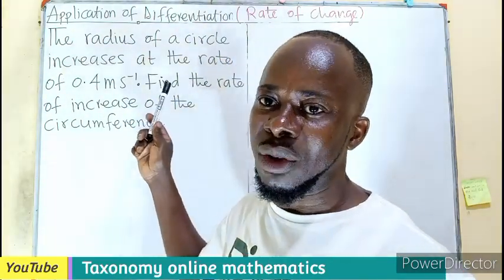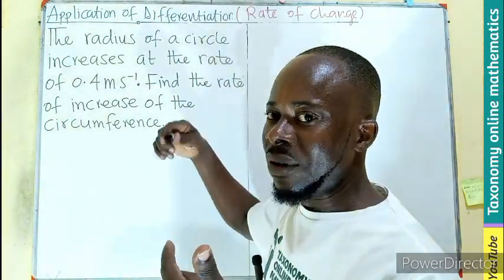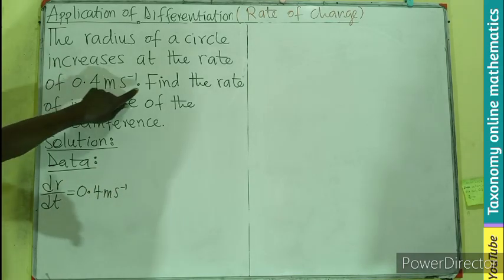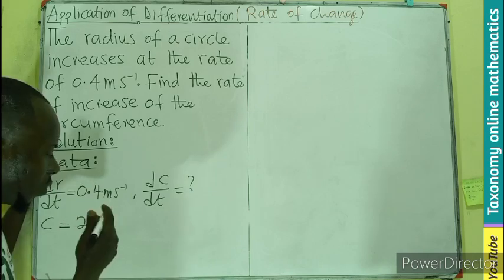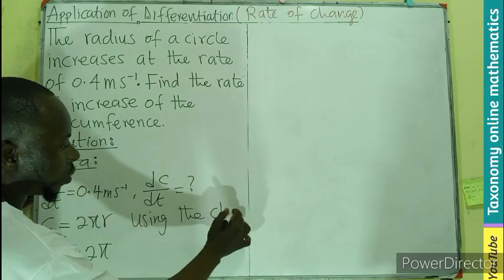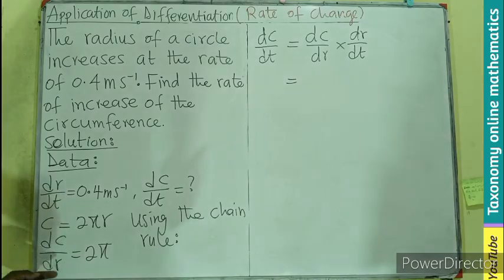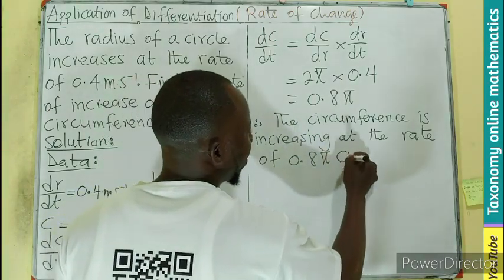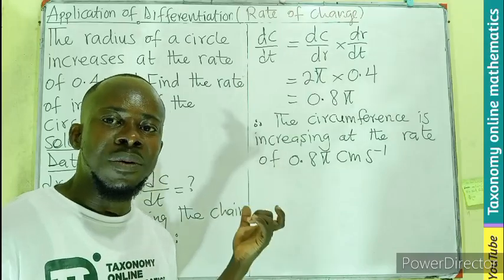Calculus 3: How to Find the rate of Increase in the Circumference of Circle through Differentiation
Welcome to our Calculus 3 tutorial on finding the rate of increase of a circumference! In this video, we dive into the fascinating world of related rates, a crucial application of differentiation. You’ll learn how to determine how fast the circumference of a circle is growing when its radius changes over time.

Key Topics Covered:

Introduction to related rates and their significance in calculus.
Step-by-step process to set up and solve related rates problems.
Detailed example: Calculating the rate of change of a circle’s circumference.
Practical applications of these concepts in real-world scenarios.
Whether you’re a student looking to master calculus or a teacher seeking effective ways to explain these concepts, this tutorial is designed to make learning engaging and accessible. Join us and enhance your understanding of differentiation and its powerful applications!